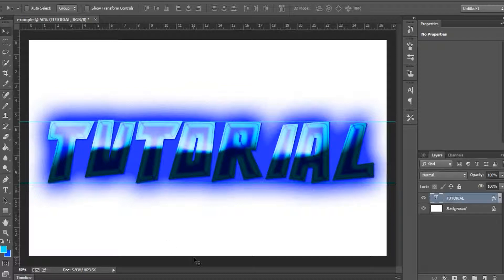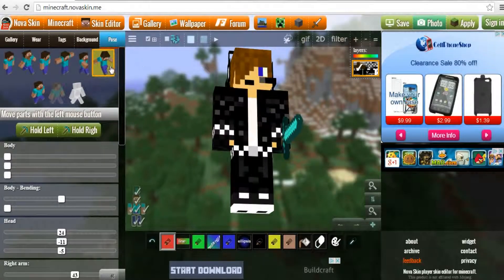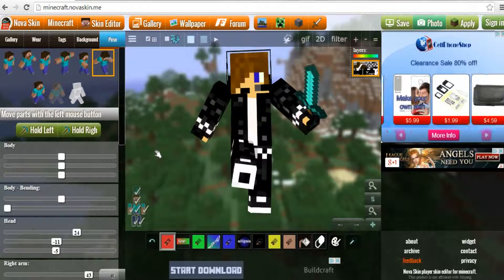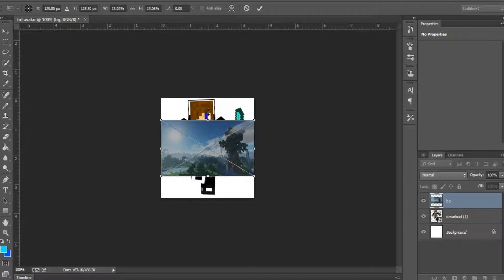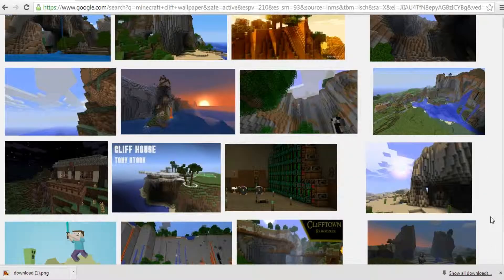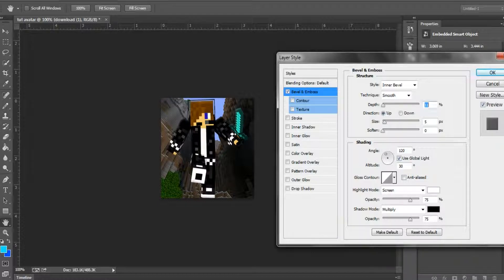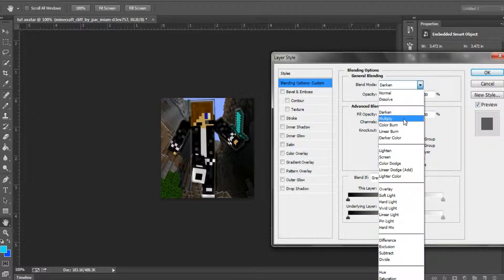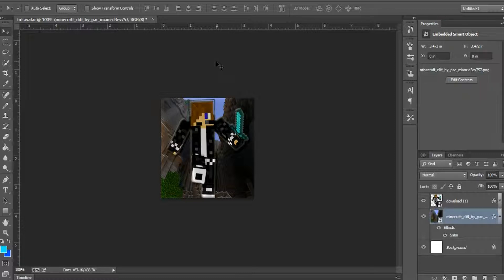Photoshop Tutorial: How to make a Minecraft avatar or icon